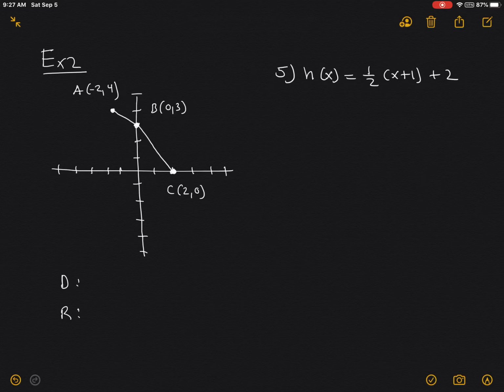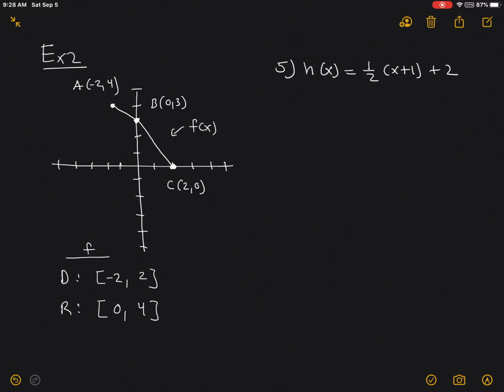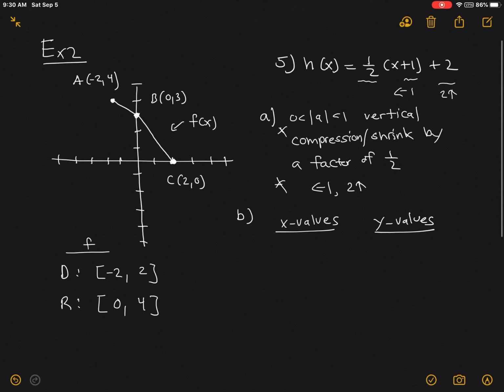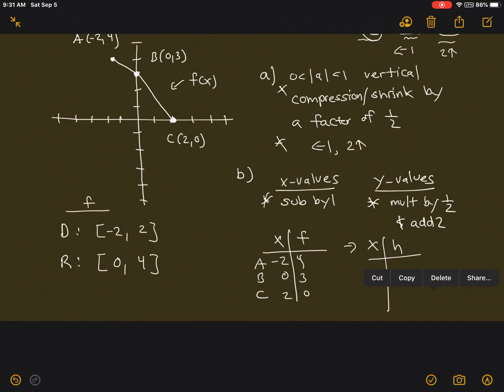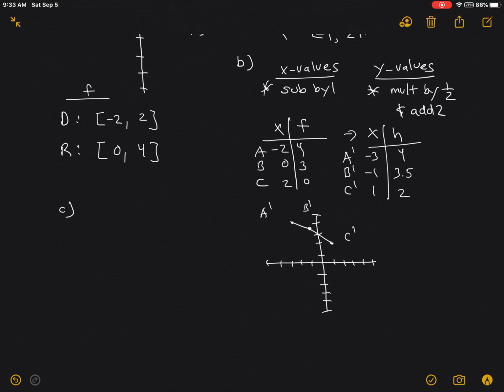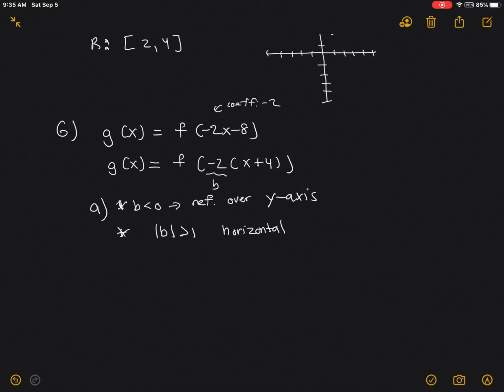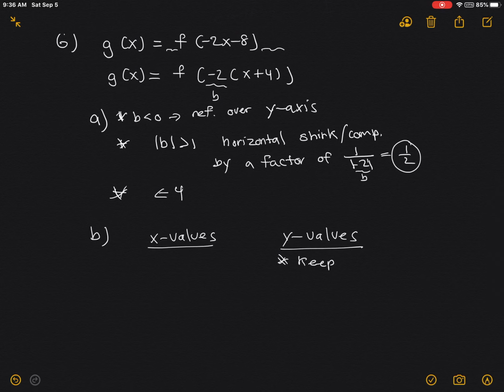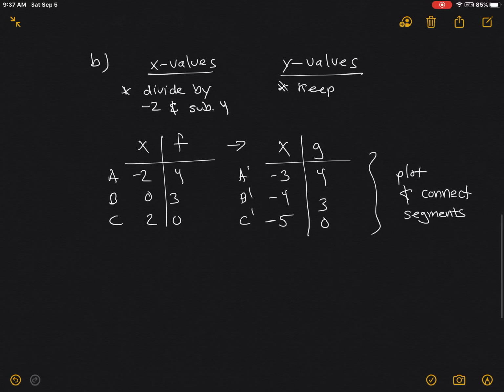Ma 1.4 Ex. 2 #5 & 6